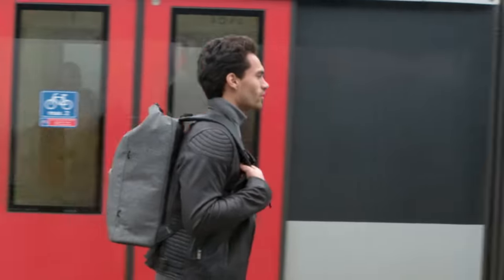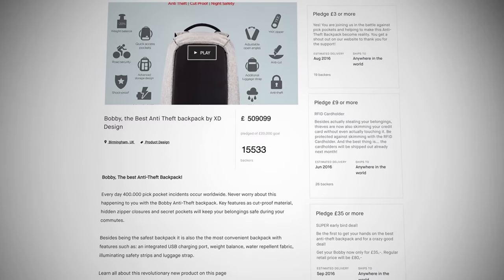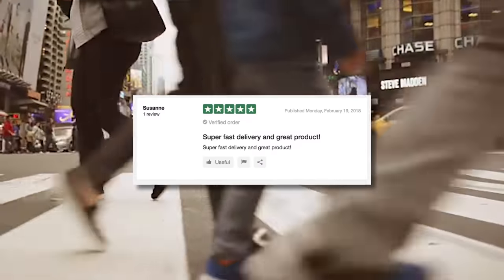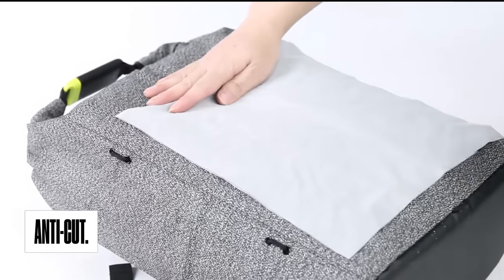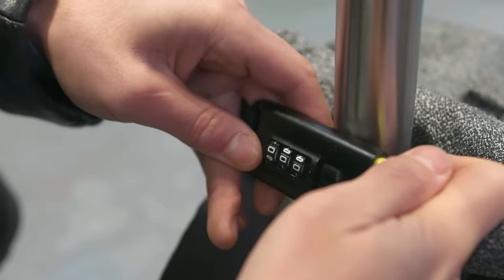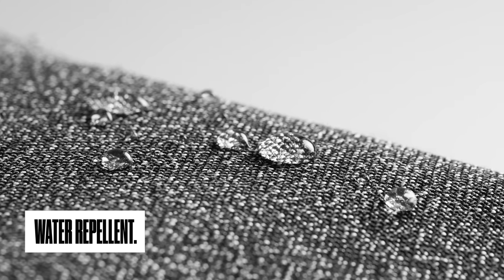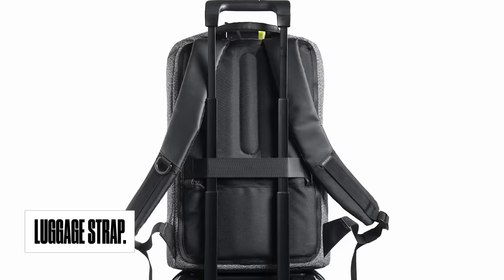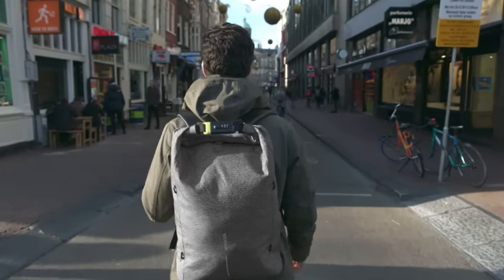Bobby Urban The Safest Travel Backpack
2 years after the introduction of our worldwide success - the Bobby backpack - we proudly introduce the Bobby Urban Anti-Theft Backpack.

The Bobby Urban is your perfect travel companion when finding your way through the Urban Jungle.

It offers a large capacity, flexible usage and all this with that same security of our previous Bobby Models.

Made from anti-cut material, this bag is impenetrable for thieves. Not only the main fabric is cut proof, but the top lining includes an integrated steel bar and is made from special Anti-Cut webbing.

Hiding all zippers when closing the bag makes it impossible to get in. The Steel enforced lock will seal the deal by locking the bag up while carrying it.

When not carrying the backpack simply use this same steel lock to ensure the backpack to any fixed object to prevent it from being stolen.

Extra features include: Hidden RFID protected pockets, Luggage strap, Additional net, Padded dividers on the inside, Water Repellent & Flexible Capacity.

We from XD Design want to design products to free you from your everyday fears.

The Bobby Urban keeps you safe, protected, organized and on the move!

XD Design - Brighter Days